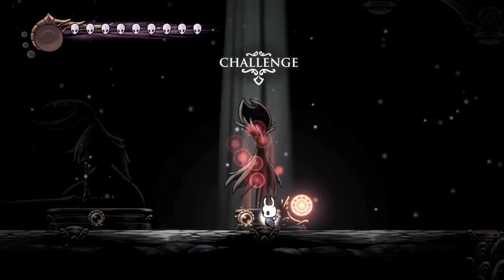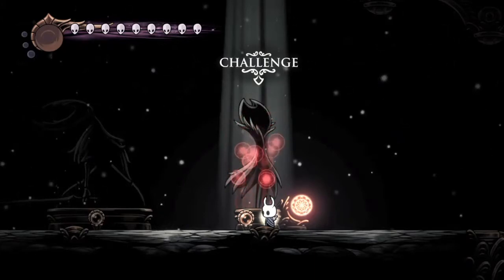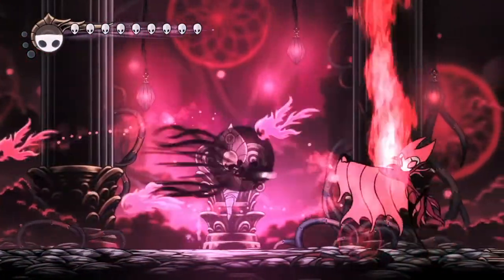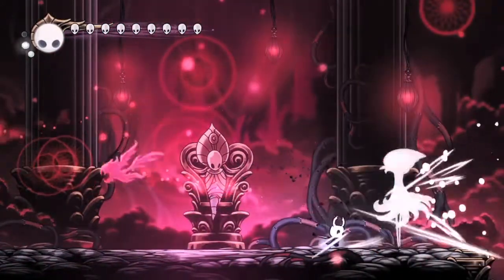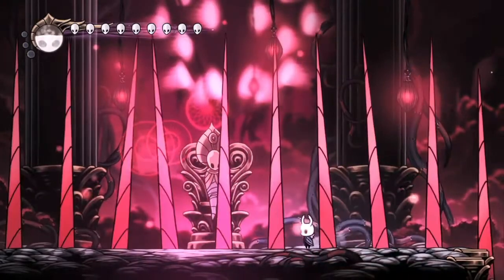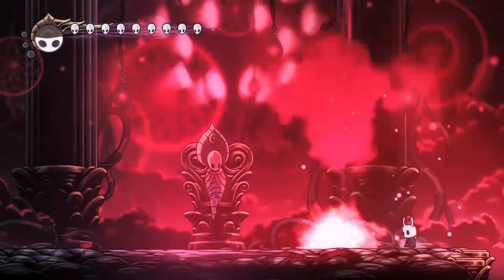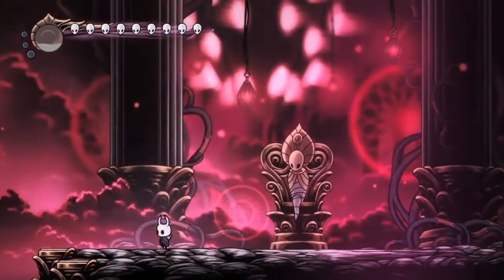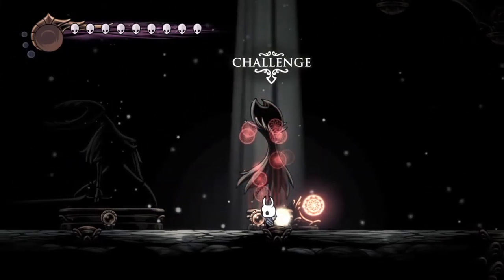How to beat Nightmare King Grimm (Radiant) | Hollow Knight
A guide on how to beat Nightmare King Grimm, Radiant. Meaning taking no hits/no damage in Hollow Knight.
Any questions feel free to put in the comments or happy to answer when I'm live on Monday, Wednesday & Friday.

NKG Moves
1. Dash forward, Jump fireballs: Shadow Dash through his attack, and walk towards the place where he jumps getting between the gap in fireballs 00:39
2. 4 Flame Projectiles: Jump over the second projectile, Shadow dash the third and attack with either Nail 01:06 or Shade soul 02:39
3. Drop attack, into slide with fire trail: Dash on the drop, double jump (Monarch wings) the slide, can get a hit on top as well. 00:50
4. Floor Spikes: Walk into gap. 00:48
5. 4 Flame Pillars: Walk along until 3 pillars have gone, then dash back when fourth pillar  appears. Abyss Shriek or Nail. 00:56 OR Walk slowly up to NKG letting the 4 pillars trail behind you. 02:18
6. Puffer Fish (@ 75%, 50%, 25% Health): Get to the edge of arena, and jump projectiles. 02:30

Description tags: guide, tutorial, commentary, strategy, how to, no hit, no damage, deathless, hitless, godhome, godmaster